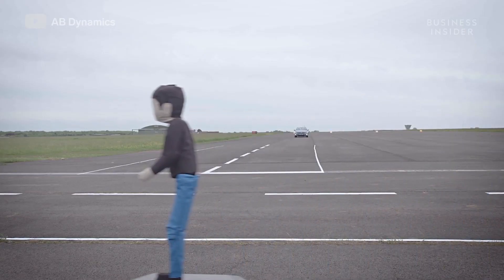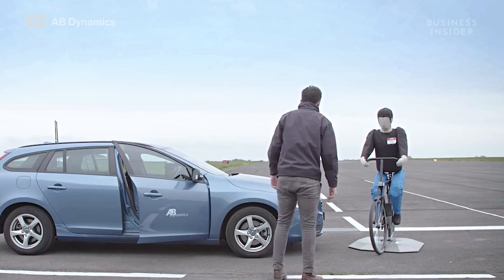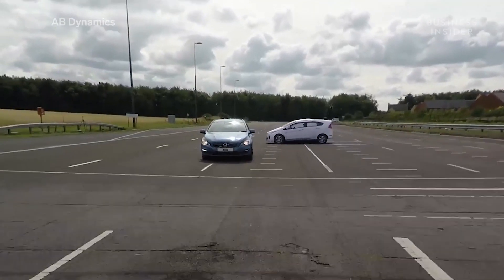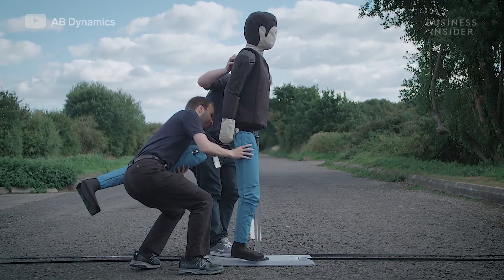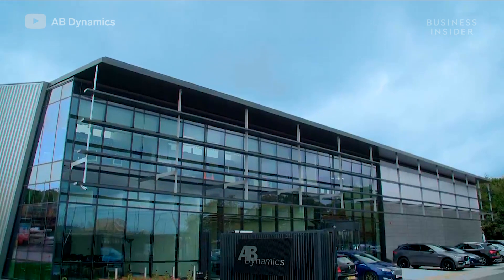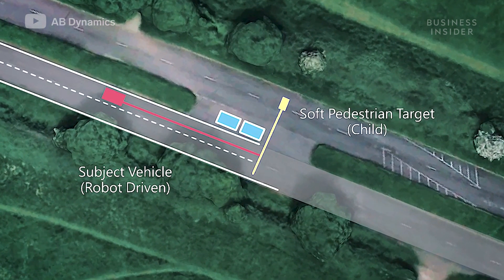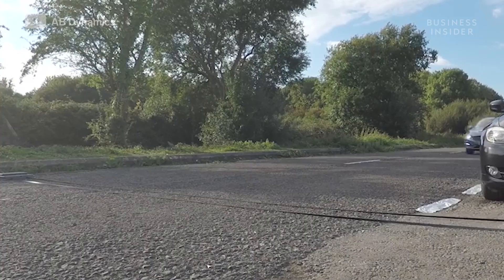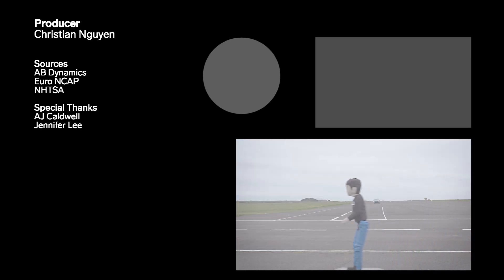How Moving Dummies Help Test Car Safety Systems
AB Dynamics employs many tools to test advanced driver assistance systems (ADAS) according to rigorous standards by automotive safety agencies like Euro NCAP and NHTSA. One such tool is the Soft Pedestrian Target, or SPT, that simulates a pedestrian in a real-world environment.

Following is a transcript of the video:

Narrator: These biking, strolling, rolling dummies take the hits so you don't have to. They exist to make sure the pedestrian avoidance systems in today's modern cars work. That is, when a kid runs out into the street from behind a car or a cyclist pedals into a blind spot unseen, the car takes notice and intervenes, braking or evading suddenly, likely saving the life of the pedestrian you failed to notice. You can trust your car will do the right thing when the moment comes because, before you took the wheel, it may have already avoided hundreds of kids and dozens of cyclists – those human-like dummies clad in blue pants indifferent to the cars barrelling in their direction.

How dummy pedestrians help test car safety systems.

Narrator: Advanced driver assistance systems. ADAS. They're the technology that enables your car to brake, change lanes, or swerve around obstacles for you in emergency situations, and they're made by different companies and operate to different results. That's why organizations like the European New Car Assessment Programme and the National Highway Traffic Safety Administration in the United States impose rules that all manufacturers have to stick to on their ADAS tests. The rules demand a very specific speed, impact location, and lighting condition among other specifications. That's where the Soft Pedestrian Target, or SPT, comes in. The pedestrian target sits on a robust pad or platform. The pad carries a control system that, among other things, synchronizes the pedestrian with the test vehicle, meaning that, in 100 tests, the pedestrian would arrive at the same place in front of the car at the right time at the right speed at the right angle, every single time. When the vehicle is at the correct distance from the impact point, the Soft Pedestrian Target system initiates the movement of the platform. The pedestrian target enables manufacturers to reliably comply with highly specific testing protocols repeatedly.

This is James Buck. He's a senior project engineer at AB Dynamics. He walked us through a test scenario using the SPT system.

James Buck: The test being shown here is as described in the 2018 Euro NCAP Vulnerable Road User test protocol whereby the subject vehicle is driving and a child suddenly runs out from behind two parked cars. This test determines whether the vehicle's ADAS system reacts quickly enough to avoid hitting the child.

Narrator: For this scenario, the Soft Pedestrian Target is set to run perpendicular to the subject vehicle.

Buck: Since the Euro NCAP protocol requires the subject vehicle to be driven in a very specific manner, you need a driving robot to ensure that the path following and the speed of the vehicle remains in tolerance. The driver in the subject vehicle has now activated the robots, and the vehicle is following the specified path and speed profile. When the vehicle is at the correct distance from the impact point, the Soft Pedestrian Target system initiates the movement of the platform. This automatic triggering guarantees that the impact point is as described in the protocol, that is unless the vehicle breaks automatically to avoid the dummy. In this example, we have disabled the ADAS systems in the vehicle such that the vehicle will strike the target.

Narrator: The contribution these dummies make to keeping our pedestrians safe is clear.